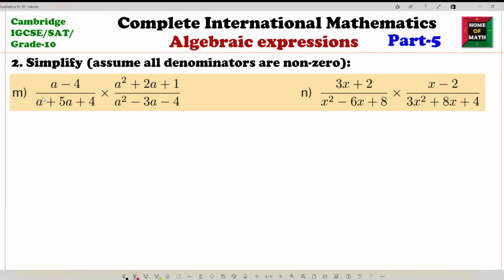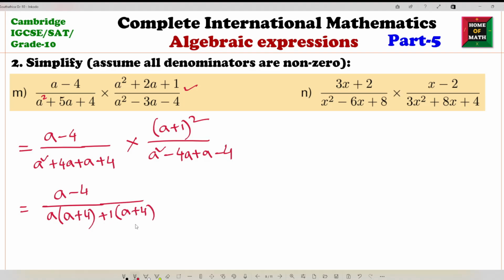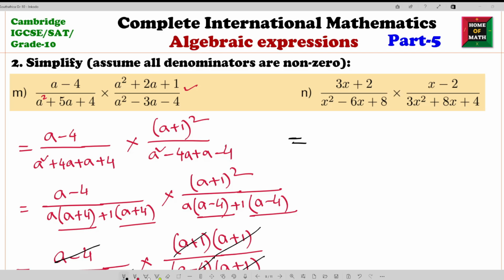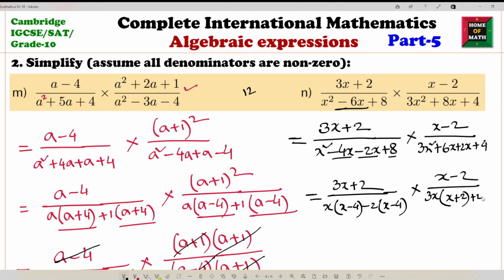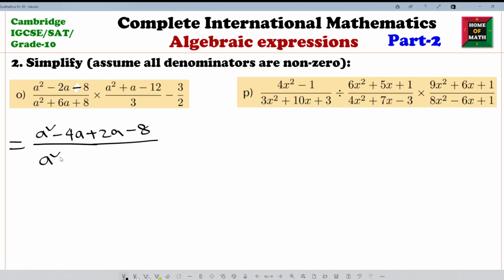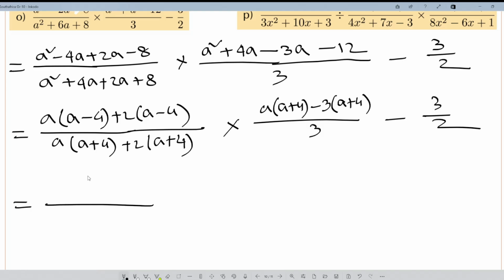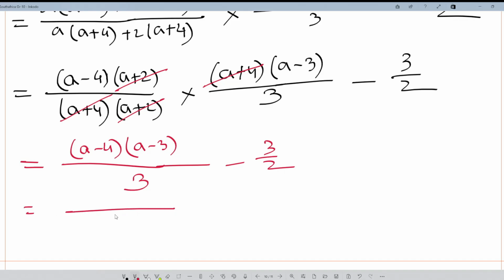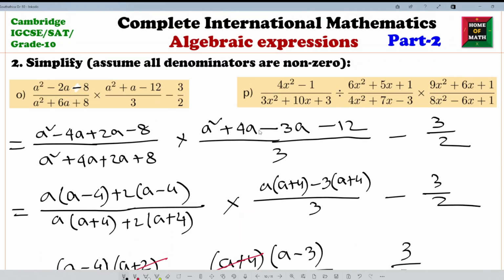Part-5| Simplify Algebraic Expression | IGCSE & Grade 10/SAT/ACT Math Tutorial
Part: 5
Algebraic Expression
Q/A: 2. Simplify (assume all denominators are non-zero): m to o
By WRITTEN BY SIYAVULA AND VOLUNTEERS
Exercise: 1.10

In this video, learn how to factor algebraic expressions using various techniques like common factor, grouping, and quadratic factorization. Whether you're preparing for the GCSE, IGCSE, or Grade 10 math exams, this step-by-step guide will simplify algebra for you. Perfect for students looking to master algebra or for teachers seeking a helpful resource for classroom use.

Algebra Factorization,
Factorization of Algebraic Expressions,
Algebra GCSE,
Algebra IGCSE,
Factor Algebra Class 10,